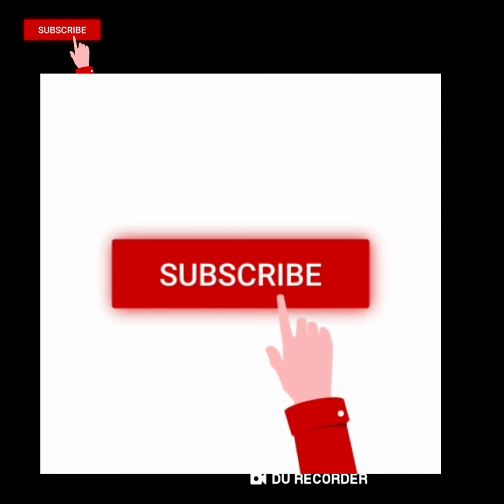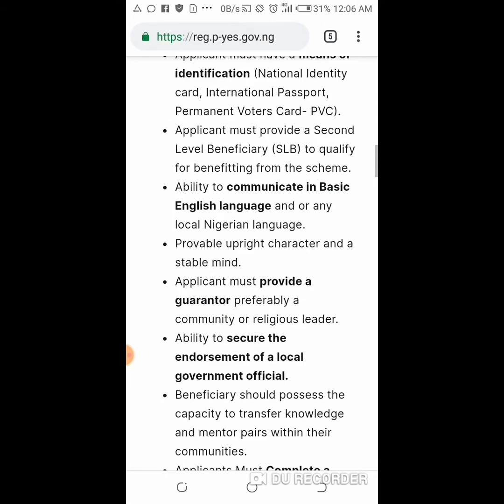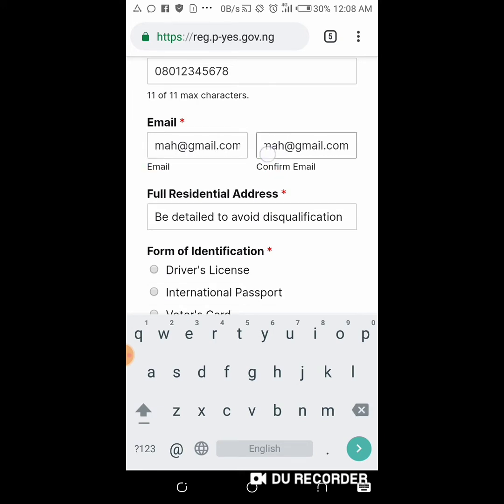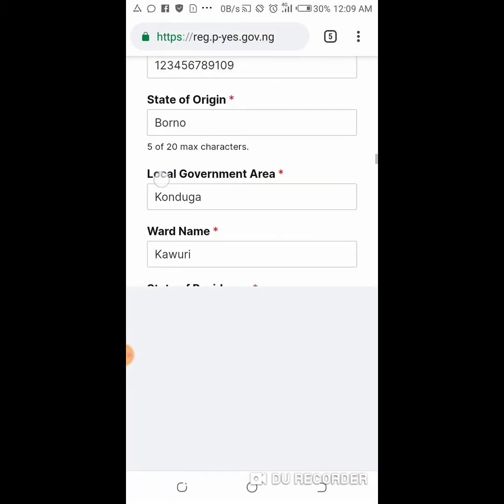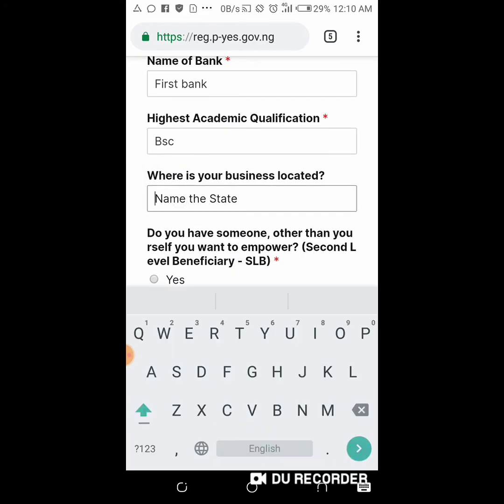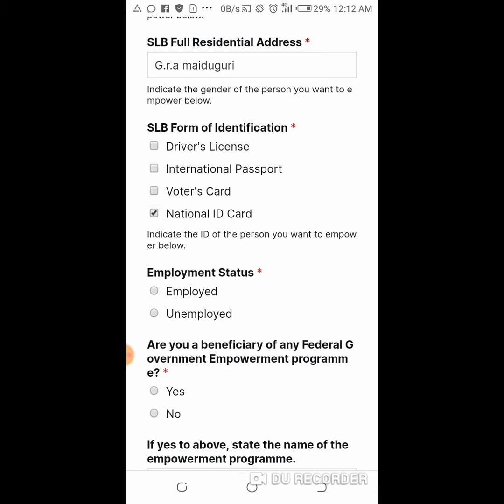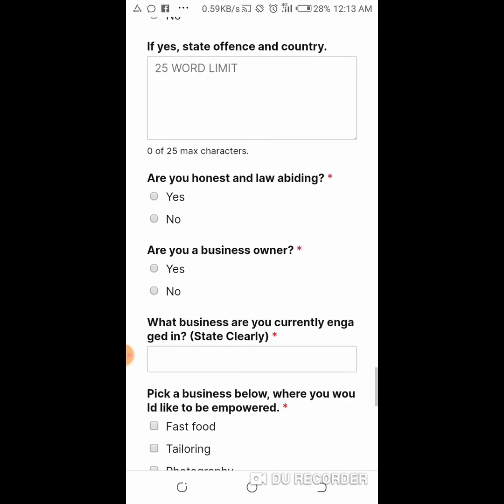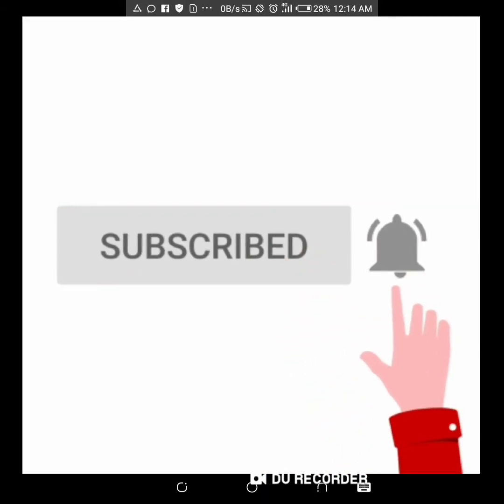How To Apply For P-Yes Presidential Youth Empowernment Scheme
Steps on How To Apply